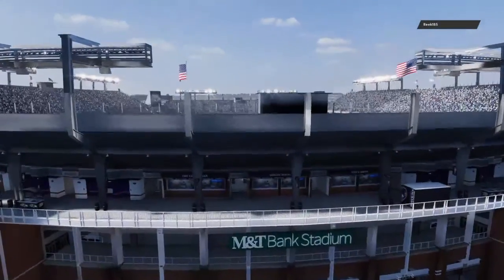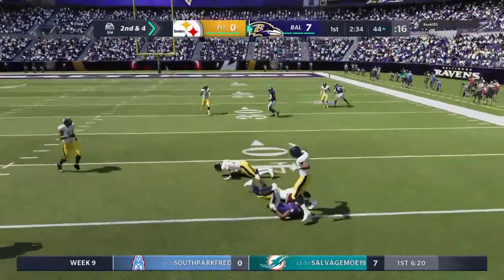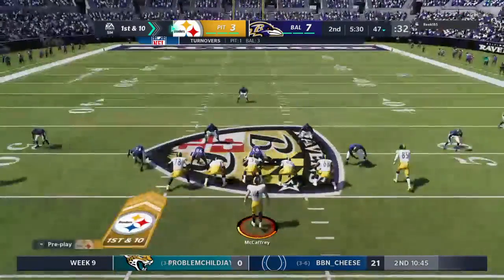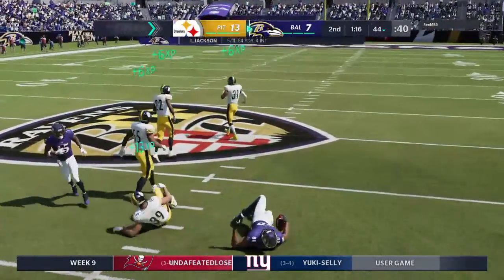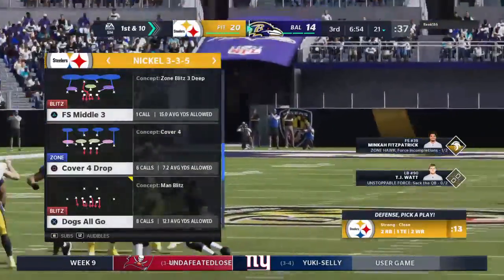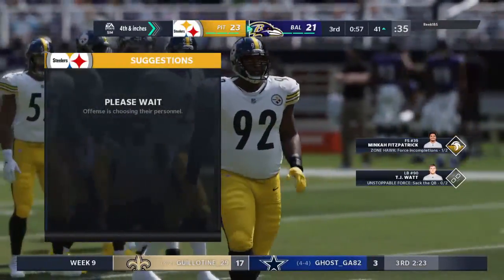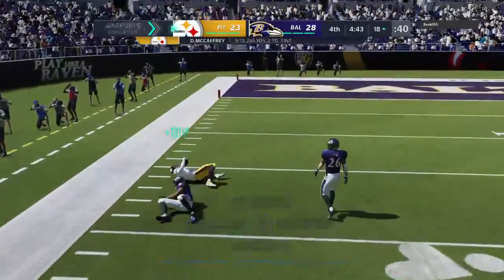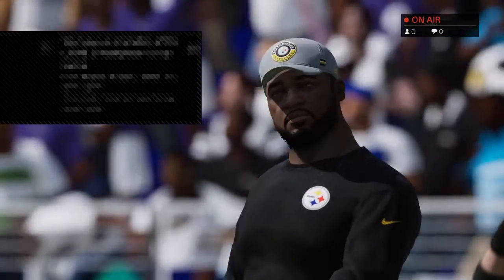Rtg vs ravens